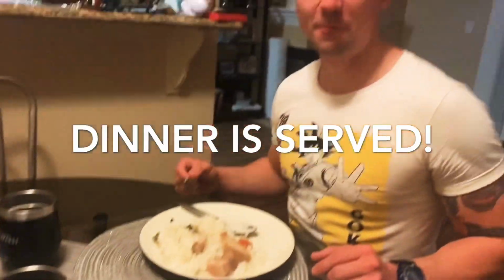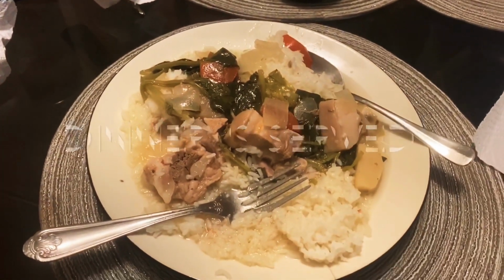How to Cook Sinigang in a Crockpot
Hey guys!

Here is my recipe for cooking sinigang in a crockpot.

Sinigang is a delicious Filipino dish I grew up eating. It is my favorite of all time.

I got all my ingredients at Seafood City.

3lbs of Diced Pork Belly
Tomato
Onion
Jalapeño (or chili pepper flakes I used as a substitute)
Water

Feel free to add Ingredients I forgot: Okra & Daikon & Patis

Cook on high in crockpot for 4-5 hours.

Then add:
Taro
Spinach

Cook for another half hour.

Please let me know how the recipe came out for you.

If you have any other crockpot recipes you think I should try, please comment them down below.

Liberty